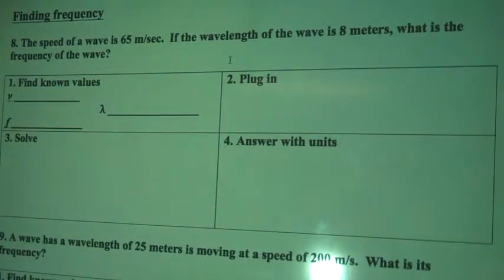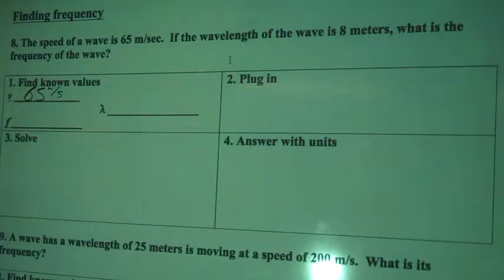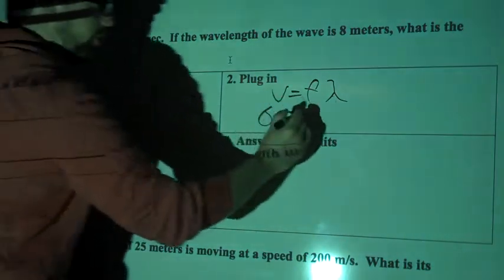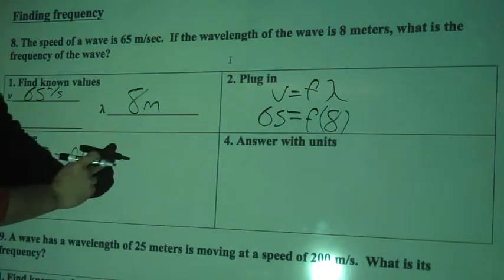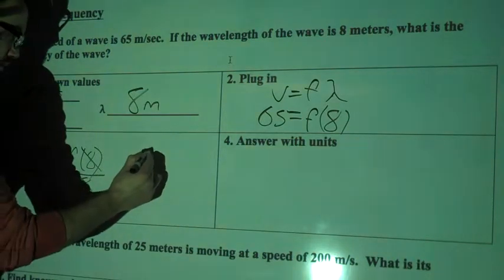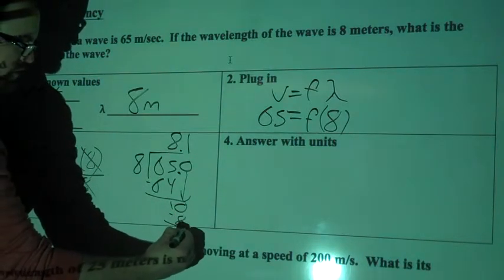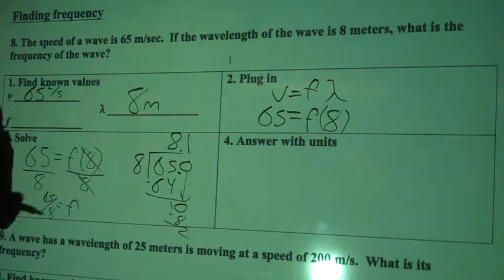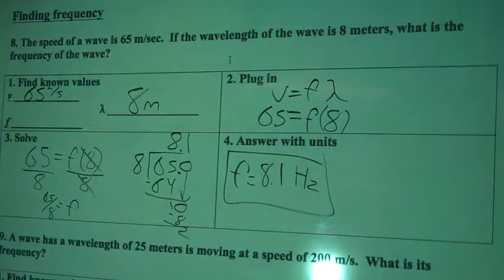Finding Wave Frequency #8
A simple, scaffolded example for how to find wave frequency given velocity and wavelength.